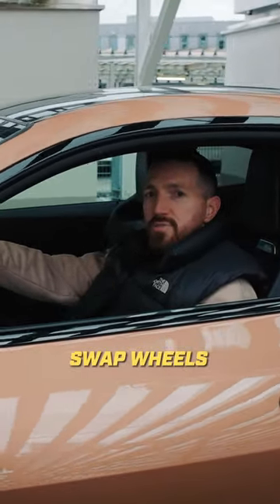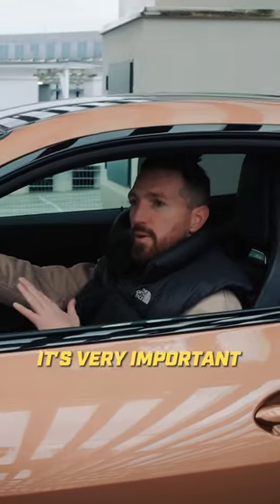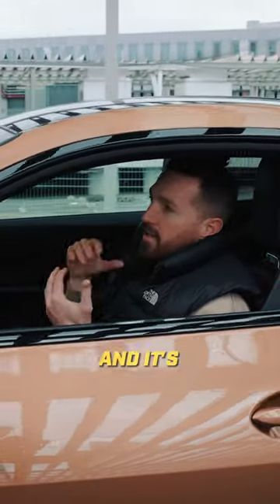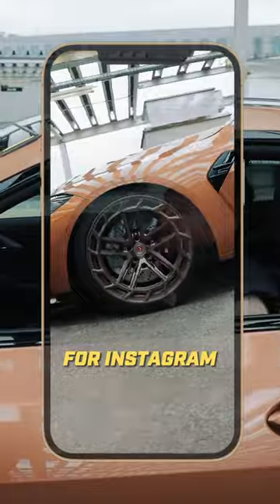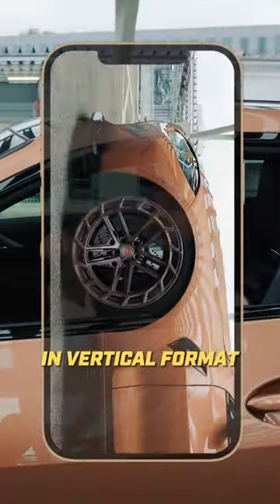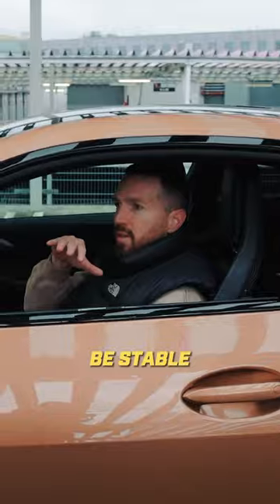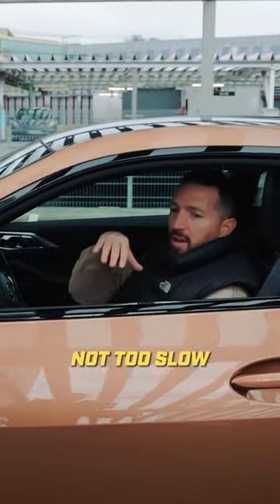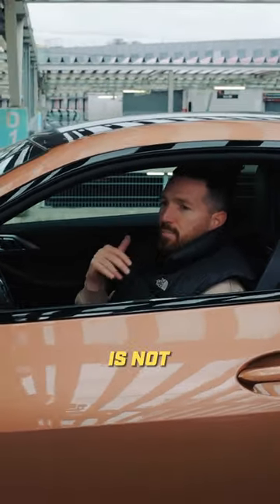Essential Car Video Shot for Shorts & Reels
You need that in your repertoire - The Barrel Roll